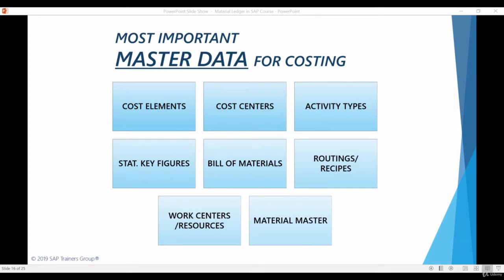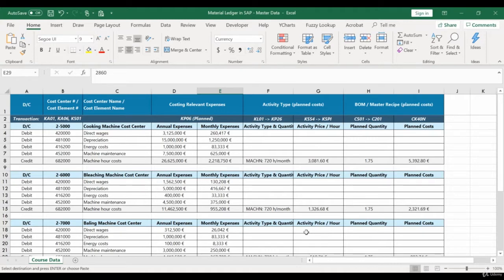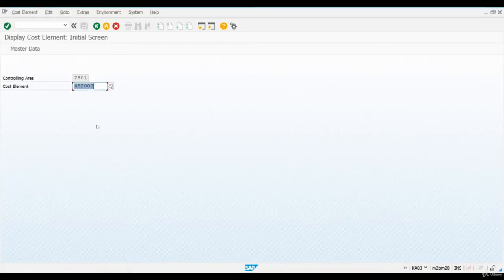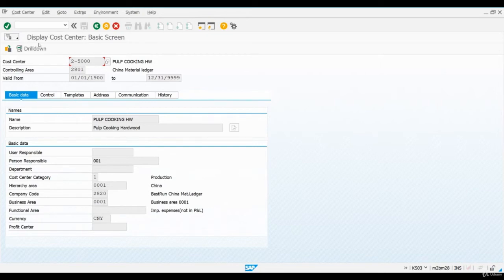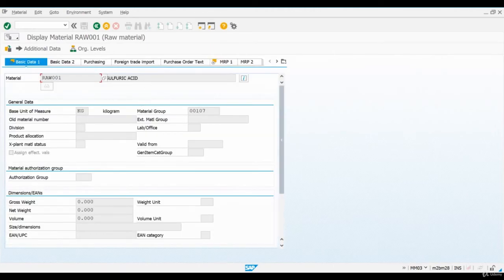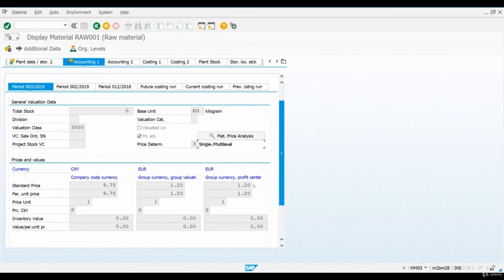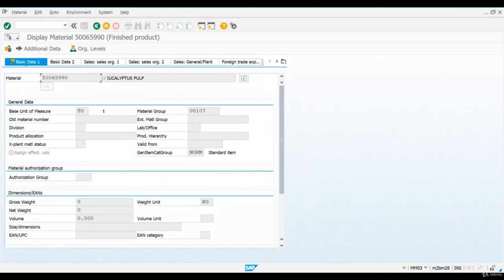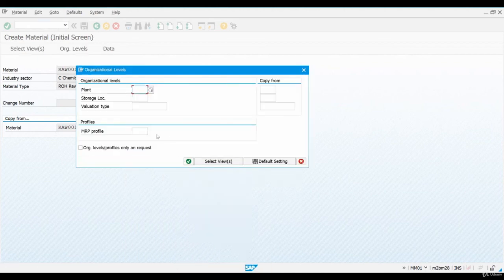Master Data Review